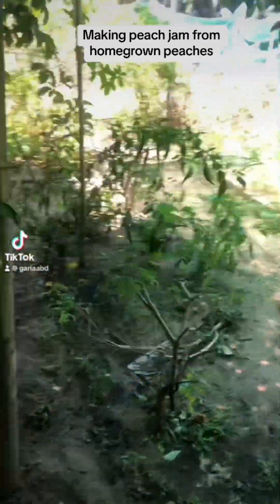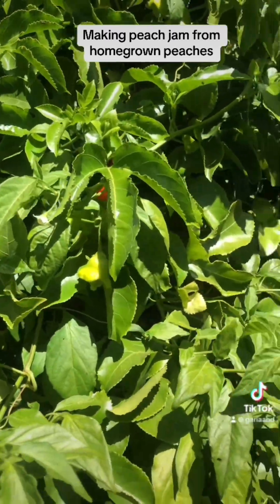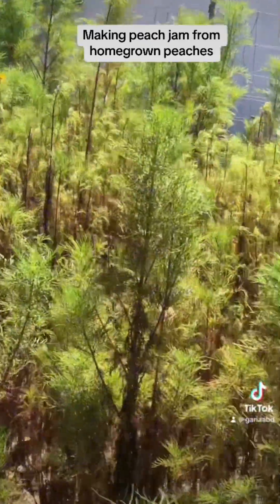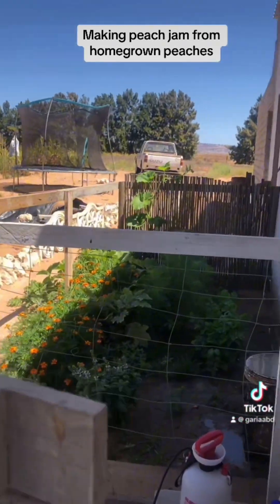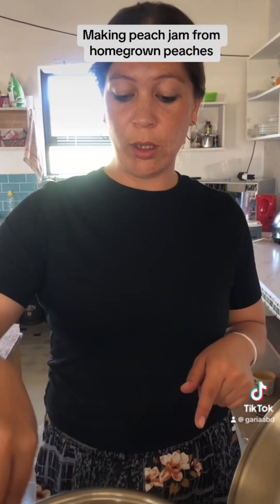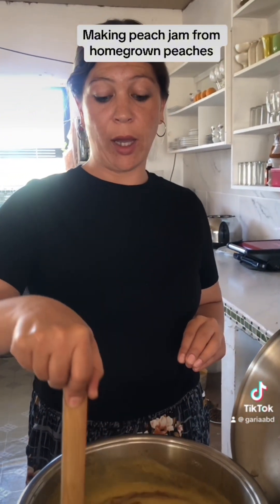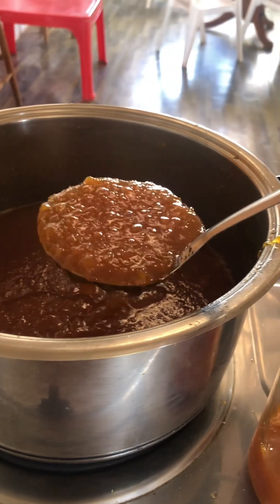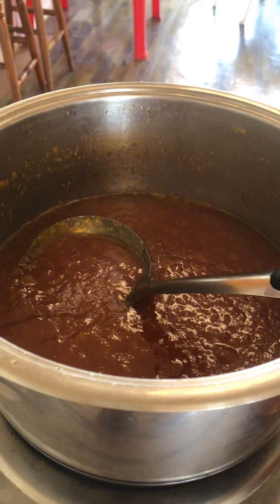Making Peach Jam from Homegrown peaches. Peach tree is only 2 yrs old